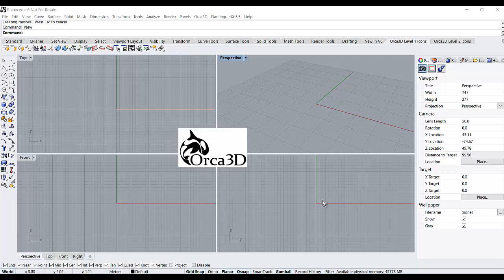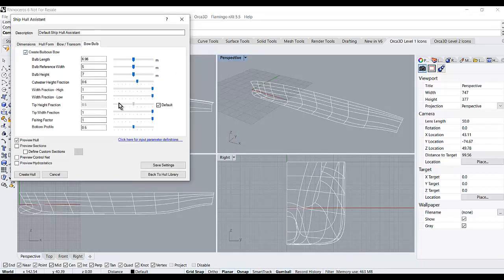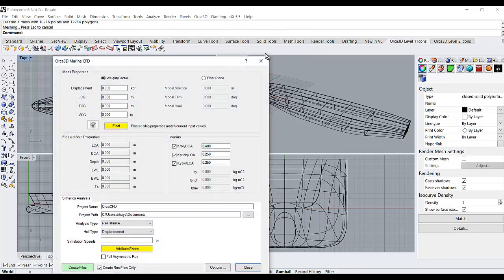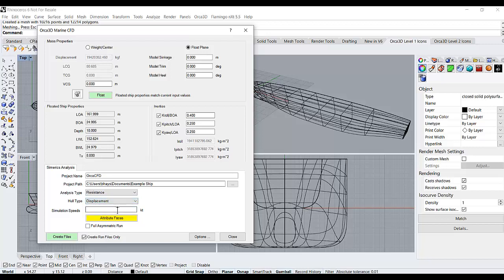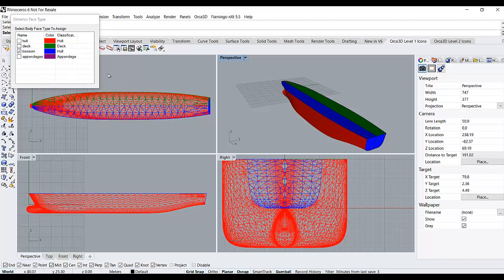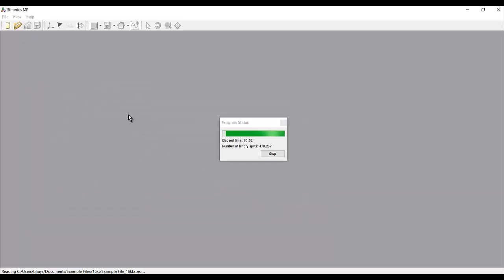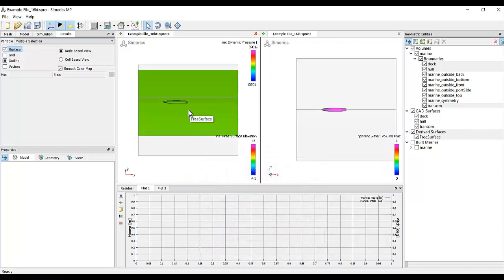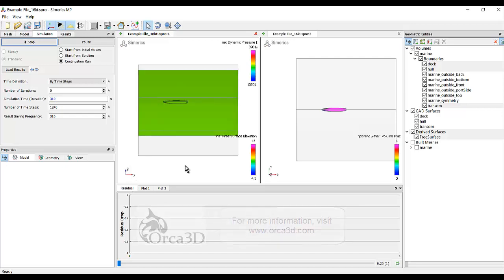Orca3D Marine CFD Quick Intro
See how quickly you can go from your Rhino/Orca3D hull model to running a CFD analysis, with only a few clicks, while the marine template takes care of the meshing and all of the necessary parameters. to schedule a private demonstration.